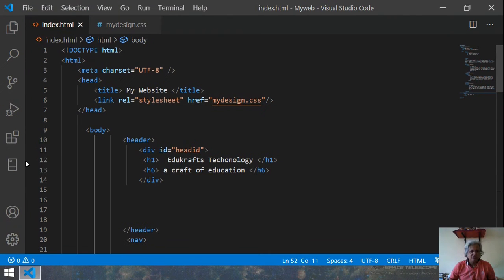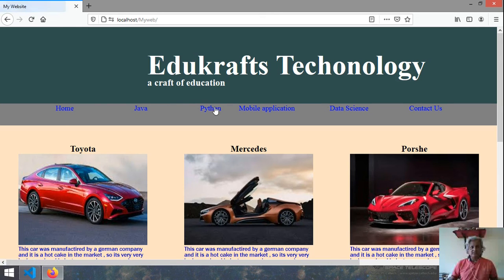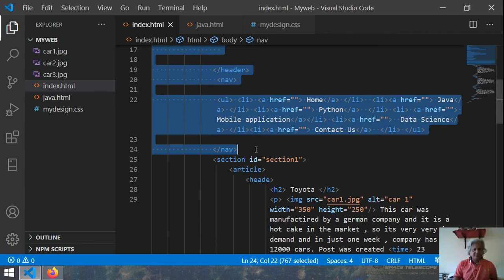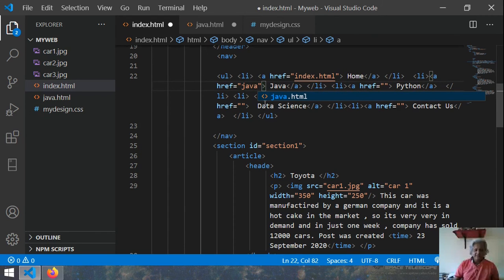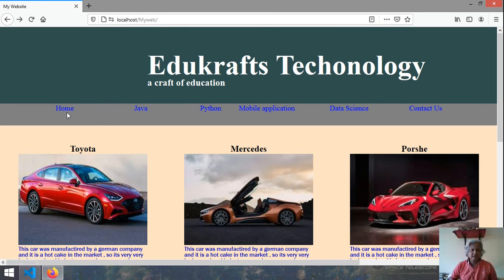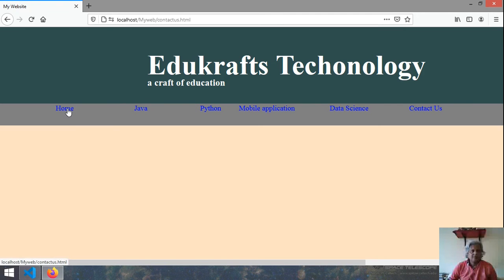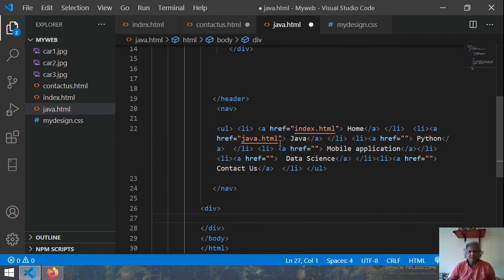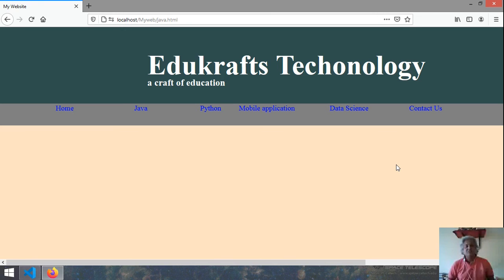HTML Anchors and menubar.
In this video you will learn about HTML anchors and how to connect one HTML file with another HTML file using HTML Anchors.